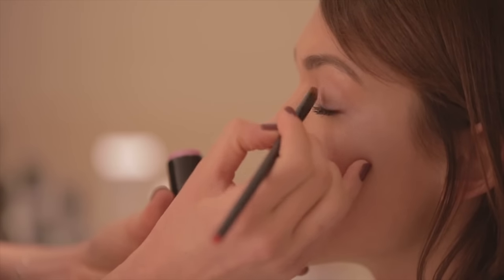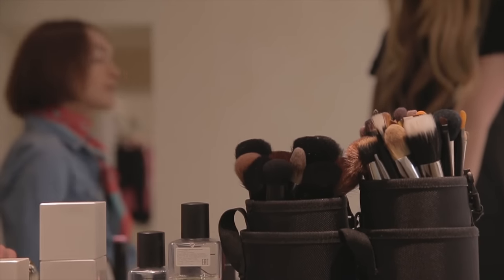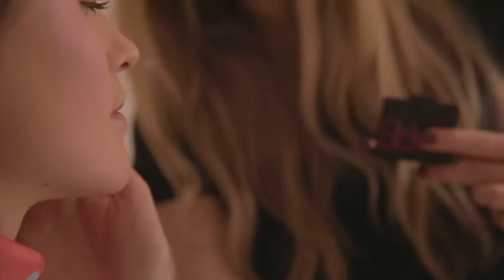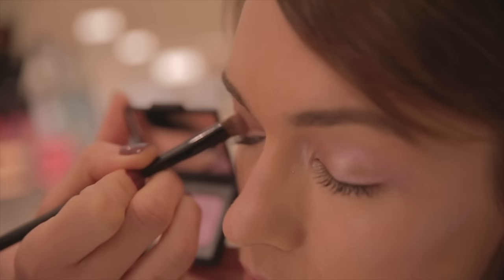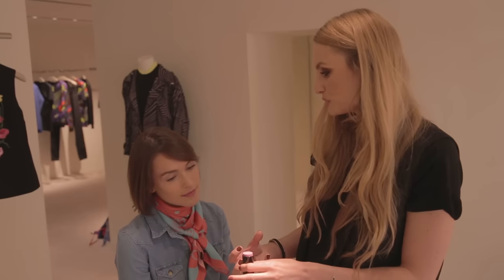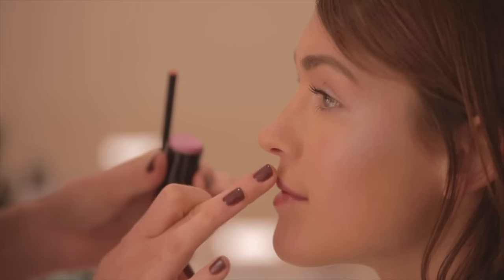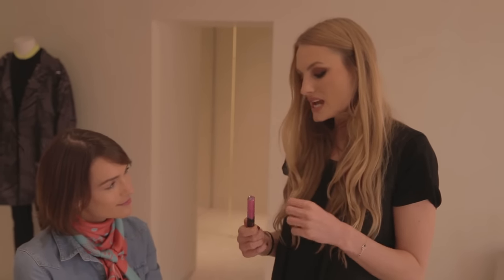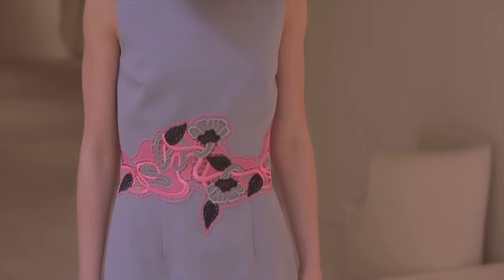NARS x Christopher Kane: NEONEUTRAL | La Petite Anglaise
La Petite Anglaise discovers the NARS x Christopher Kane makeup collection, NEONEUTRAL.

La Petite Anglaise is a critically acclaimed, London based fashion, lifestyle and beauty site launched by me, Ella Catliff, in May 2010. The site now has a huge global reach with readers in over 100 different countries worldwide. The site is about my personal experiences in the fashion industry and since launching, has expanded to include international fashion week coverage, editorial shoots, collaborations with brands such as Mulberry, Chanel, Louis Vuitton and more as well as beauty, travel and lifestyle. This YouTube channel will (at least try to) translate all of this content to video and I really hope you enjoy it!